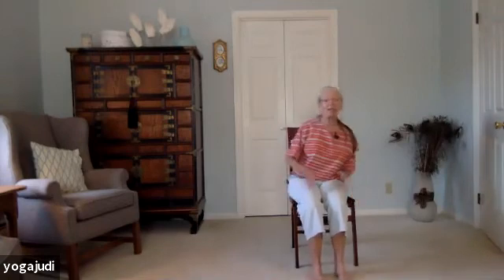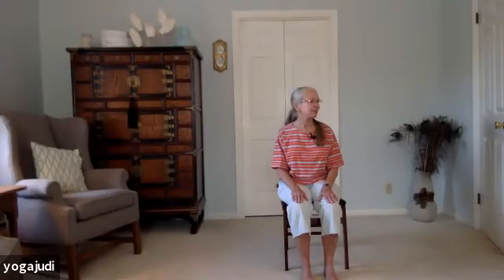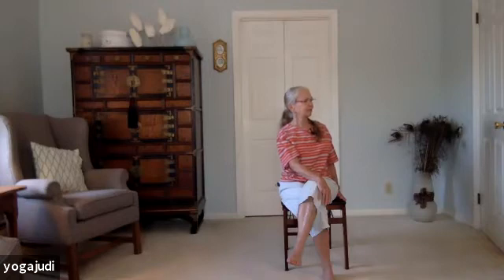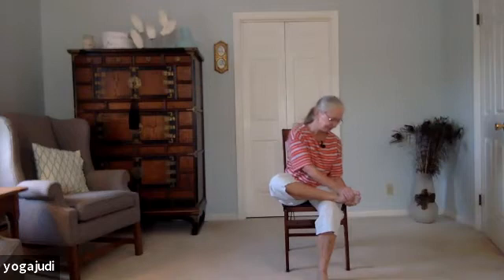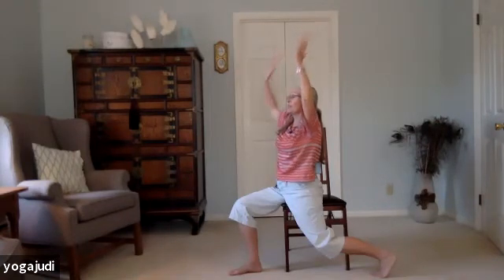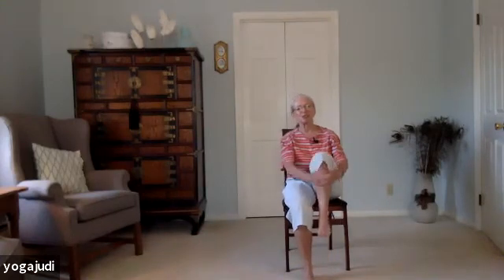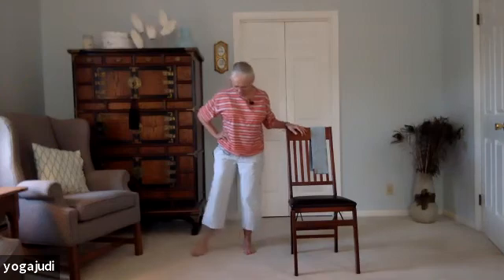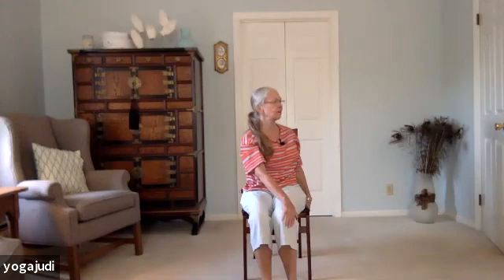Chair Yoga and back breathing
Take yourself off of "high alert" and activate your "rest and digest" system with this practice